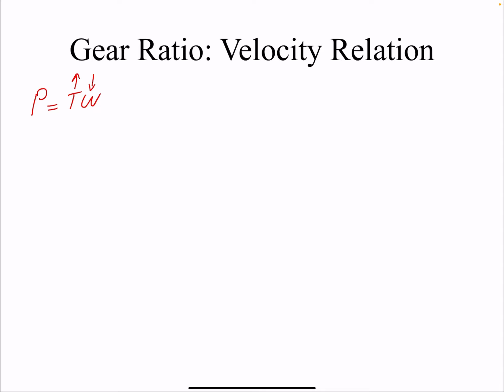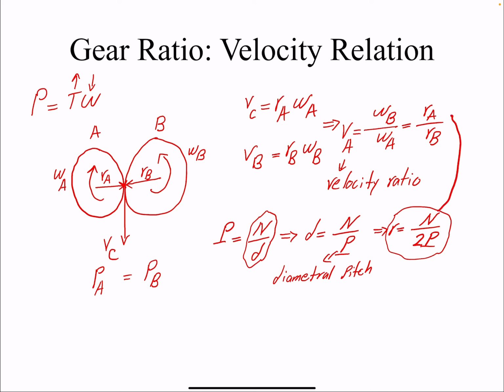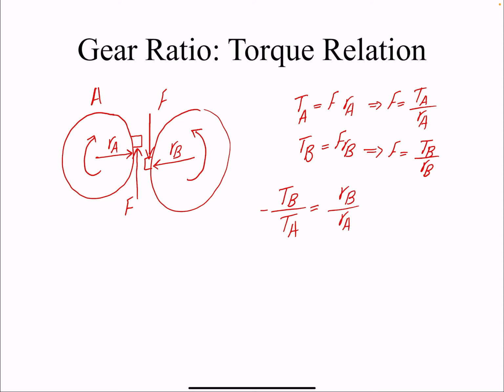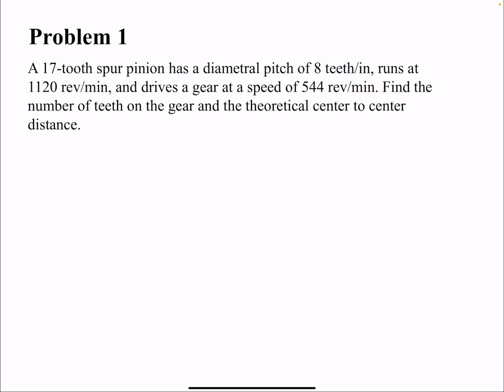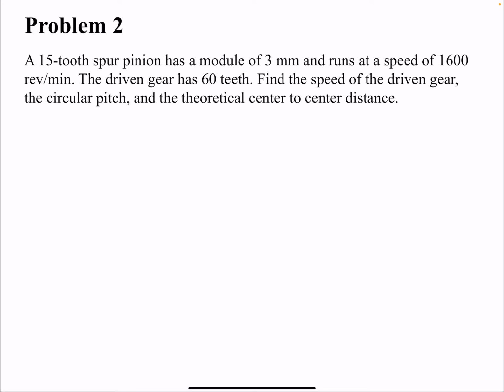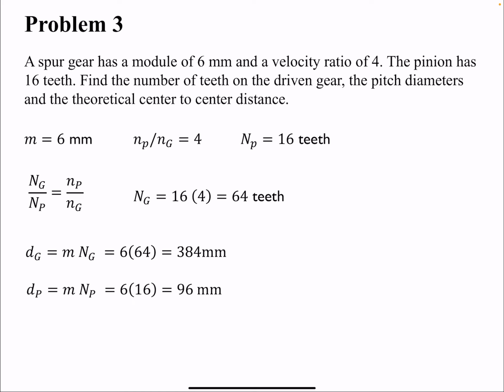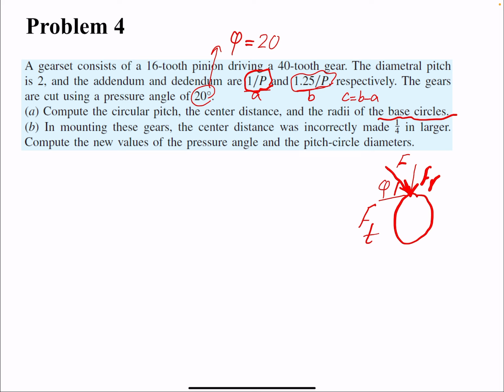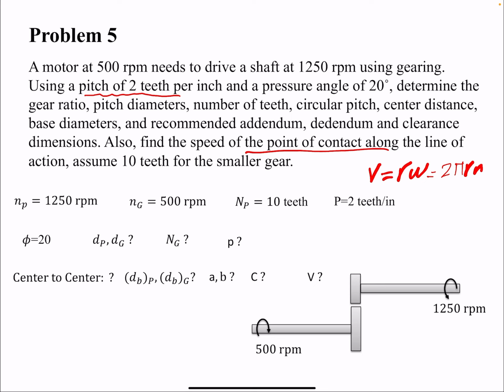Gear Ratio: Velocity Ratio, Torque Ratio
Gear systems are used to increase torque or speed. There is a trade off between torque and speed. If the torque is increased, the speed is decreased. Most gear box and gear train systems are based on increasing the torque, and decreasing the speed, therefore, they are called single, double or triple reduction systems depending how many sets of gears are in use.
When we are moving from small gear to a large gear, we are increasing torque and reducing speed.